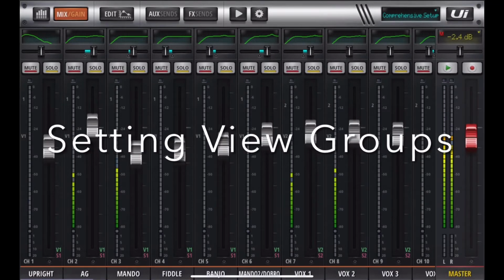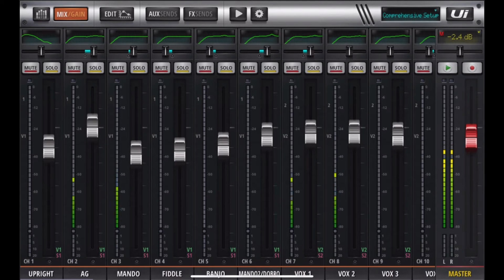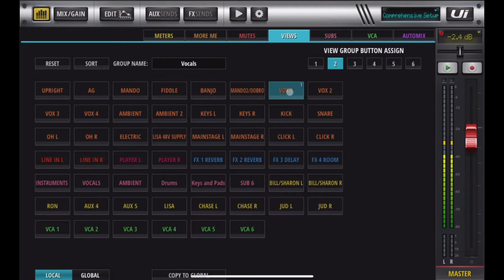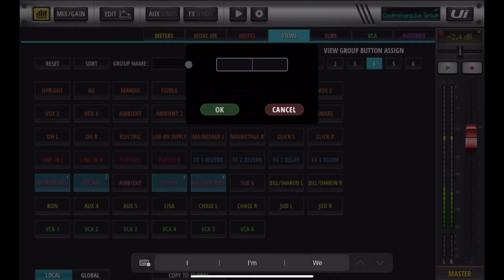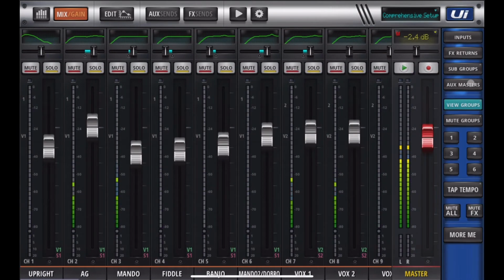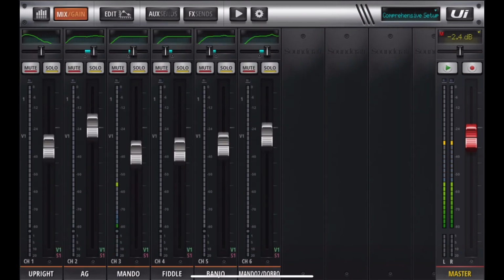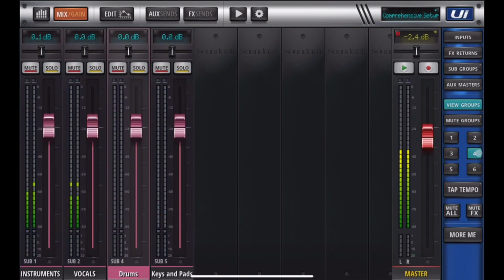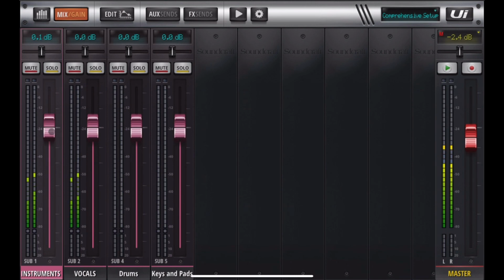View Groups: an easy way to run sound with your Soundcraft Ui 24 r digital mixer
This is a tutorial about how to set up view groups on a Soundcraft Ui 24 r mixer and why they will benefit you.